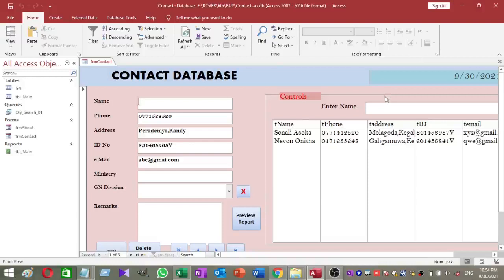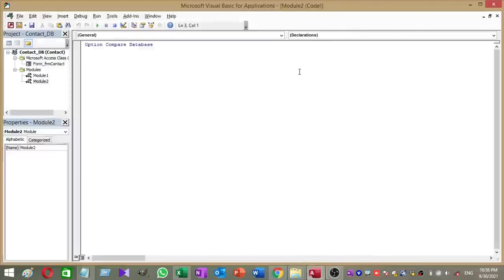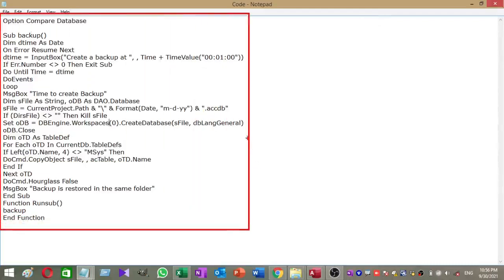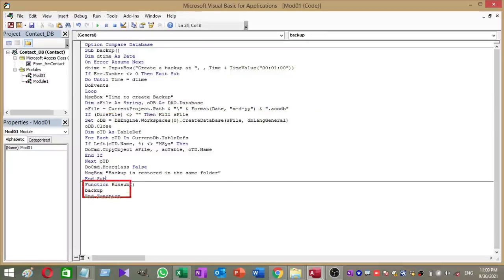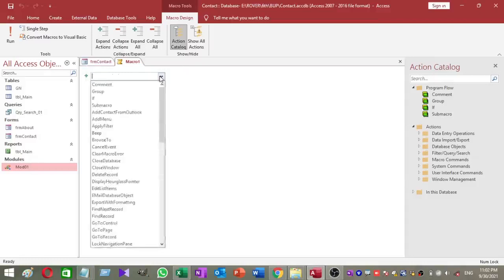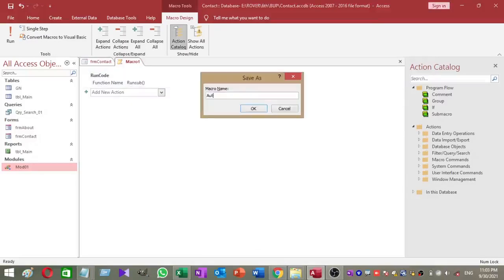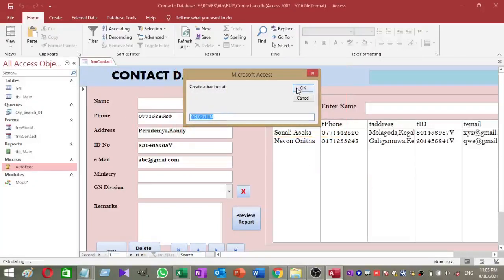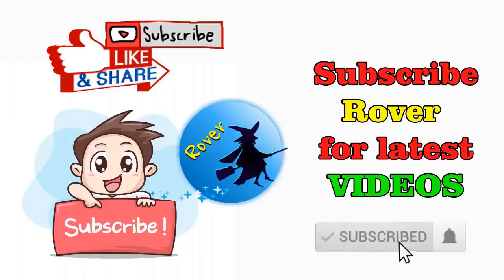ms access database backup | MS access automatic backup method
This video shows you how to create an automatic backup process for your ms access database. If you need any explanation, please leave a comment under the comment section.